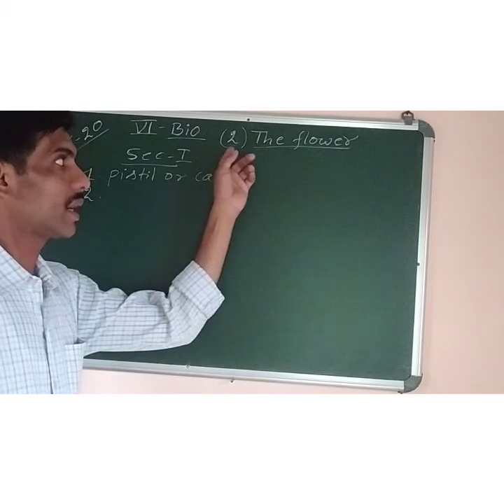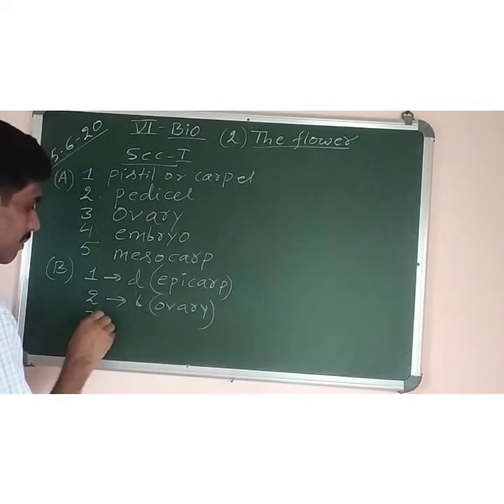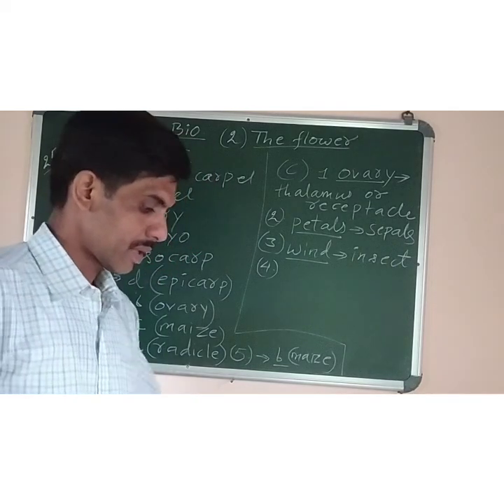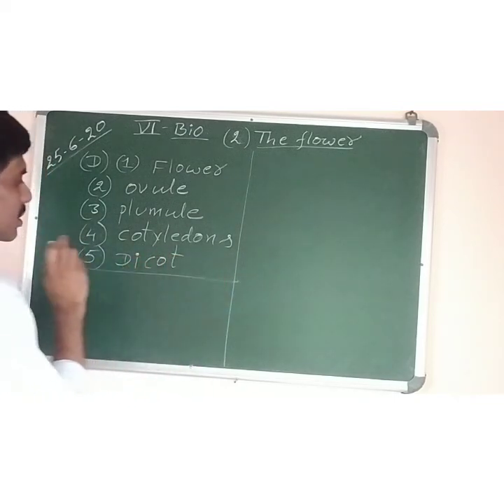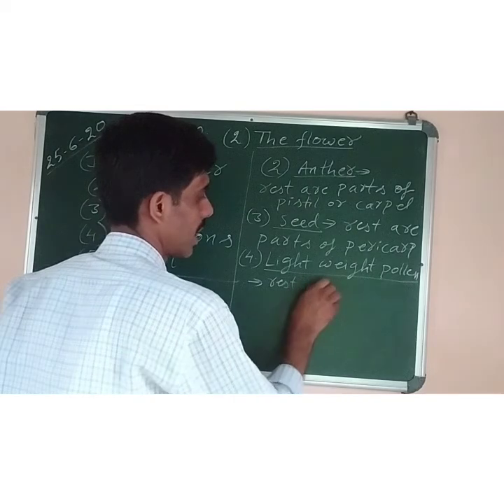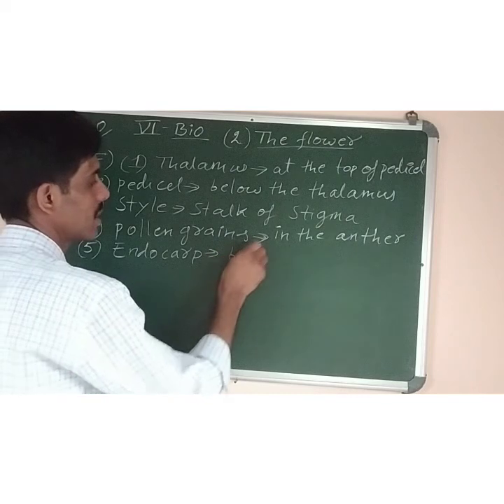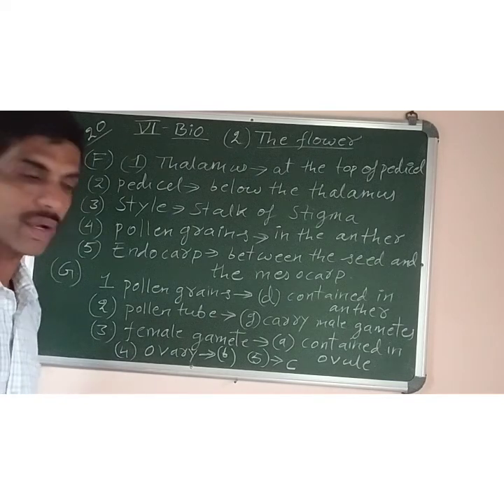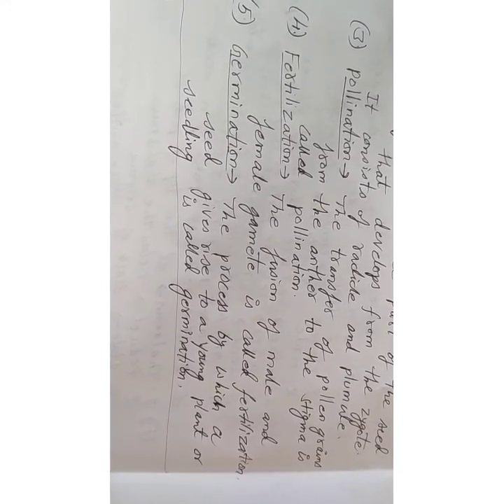CLASS-VI BIOLOGY 2. The Flower